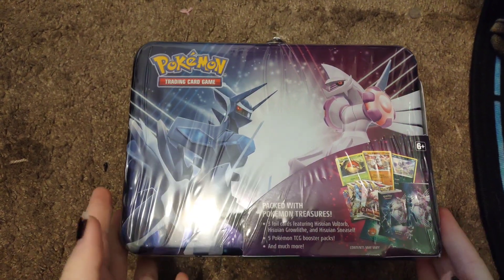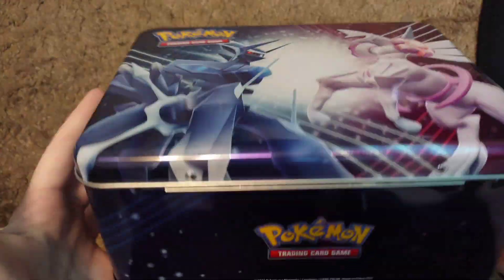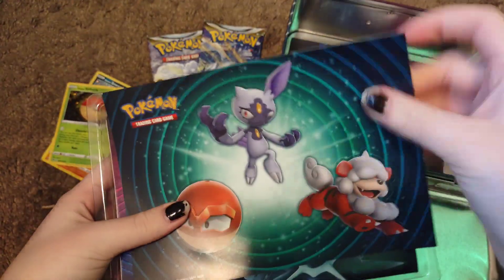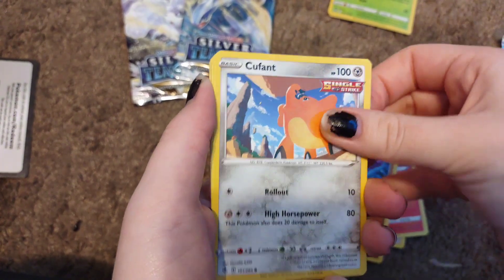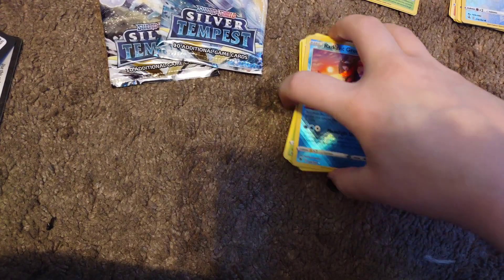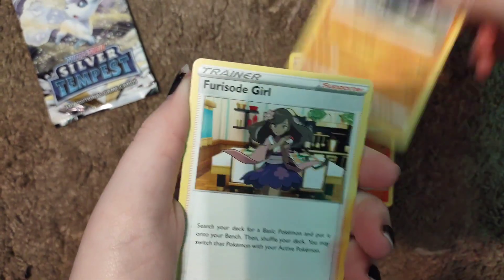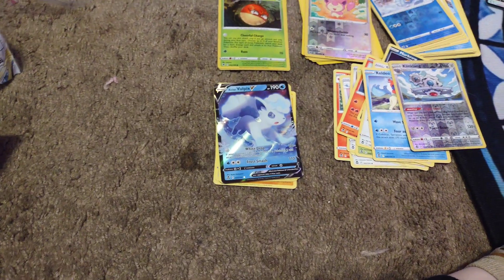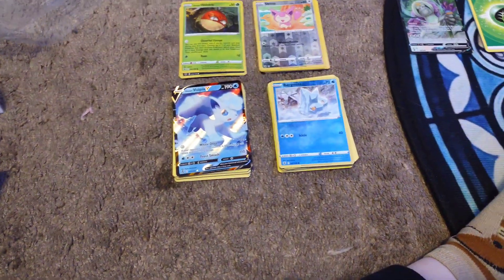Opening Pokemon Legends Arceus Treasure Box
Hello all my Otaku’s I hope you all enjoyed if you're new to my channel be sure to hit that subscribe button and if you love anime as much as I do, then give this video a thumbs up and comment for more down below and hit the bell so you're notified when I make videos which is every Wednesday, THANK YOU LOVE YOU :)